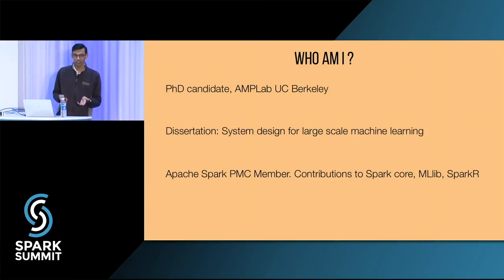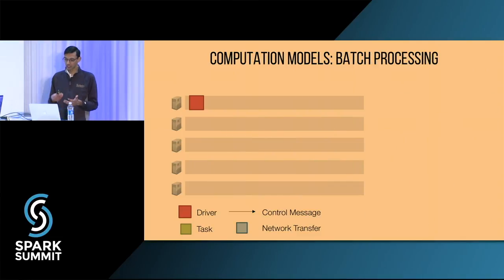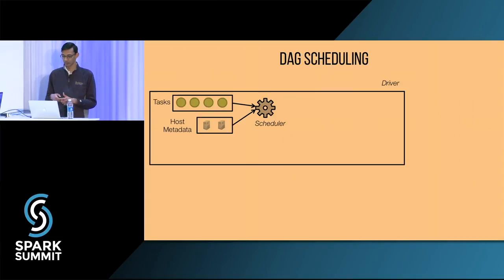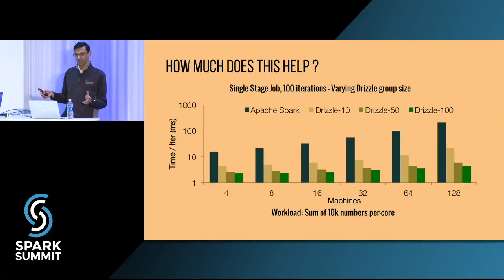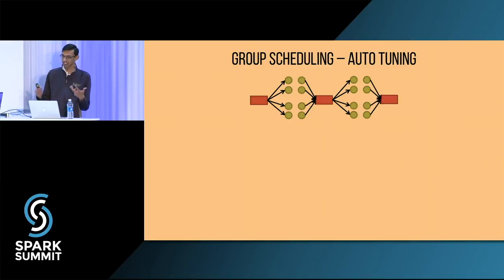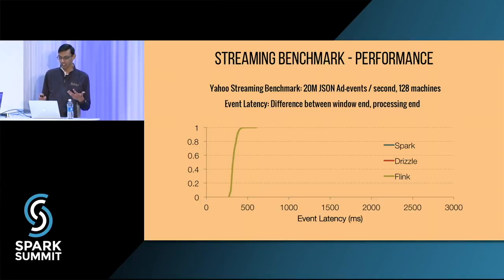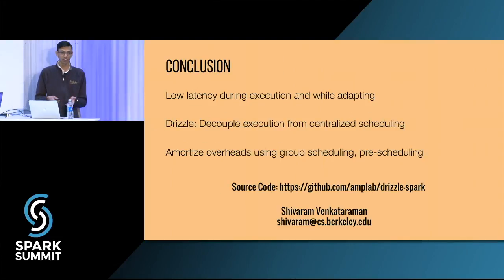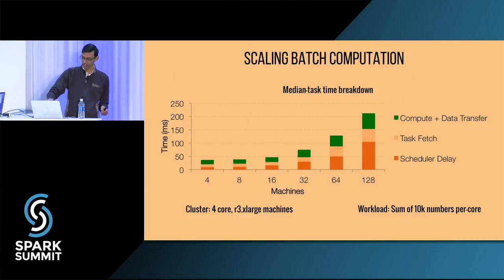Drizzle—Low Latency Execution for Apache Spark: Spark Summit East talk by Shivaram Venkataraman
Drizzle is a low latency execution engine for Apache Spark
that is targeted at stream processing and iterative workloads.
Currently, Spark uses a BSP computation model, and notifies the
scheduler at the end of each task. Invoking the scheduler at the end
of each task adds overheads and results in decreased throughput and
increased latency. In Drizzle, we introduce group scheduling, where
multiple batches (or a group) of computation are scheduled at once.
This helps decouple the granularity of task execution from scheduling
and amortize the costs of task serialization and launch. Our
experiments on a 128 node EC2 cluster show that Drizzle can achieve
end-to-end streaming latencies of less than 100ms and can get up to
3.5x lower latency than Spark Streaming. Compared to Apache Flink, a
record-at-a-time streaming system, we show that Drizzle can recover
around 4x faster from failures and that Drizzle has up to 13x lower
latency during recovery.